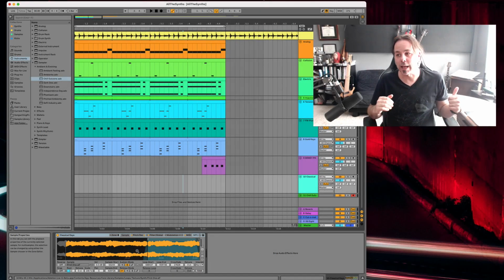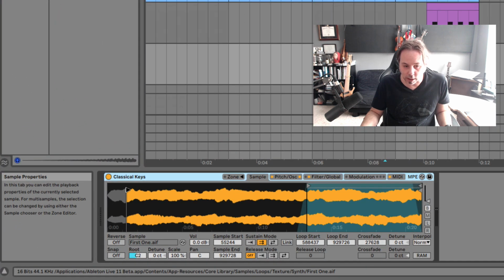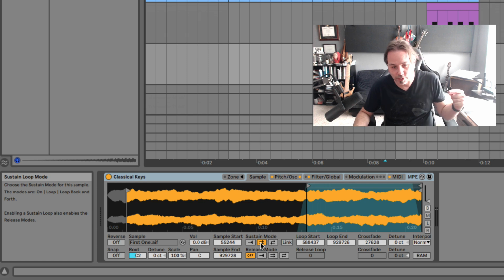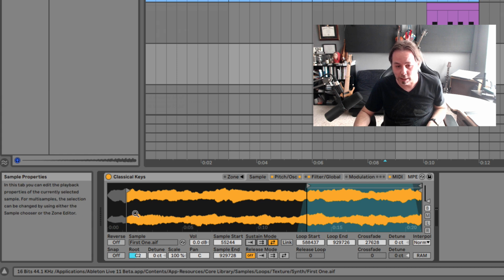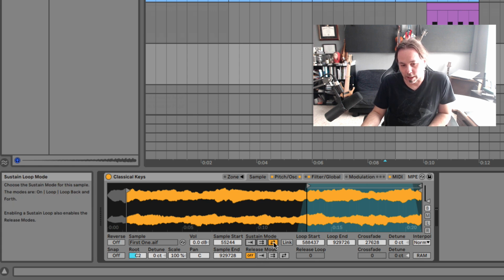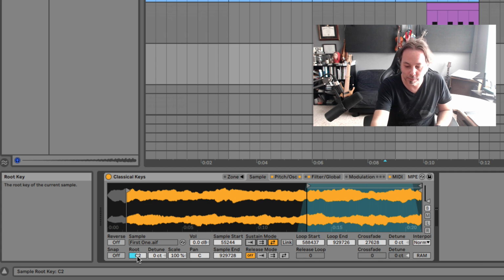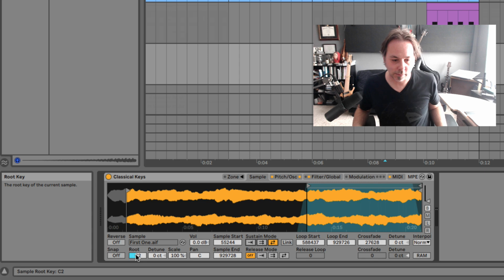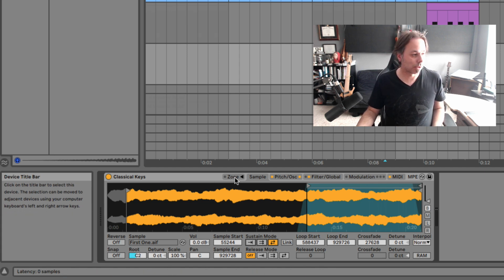Using a Classic Sampler (Software, Music Production)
Today: Using a Classic Sampler (Software, Music Production)